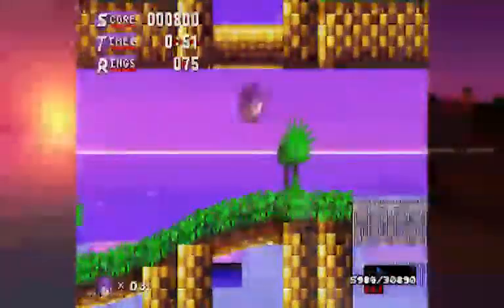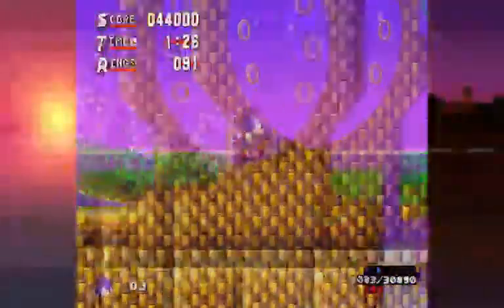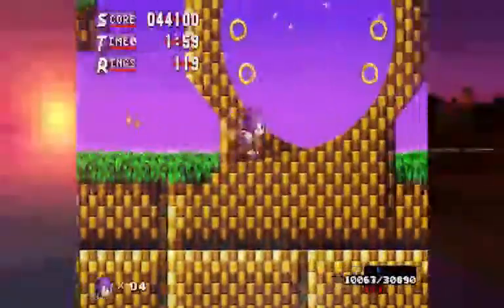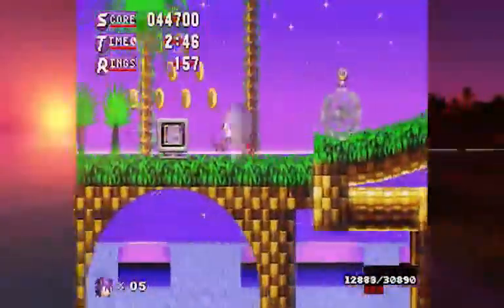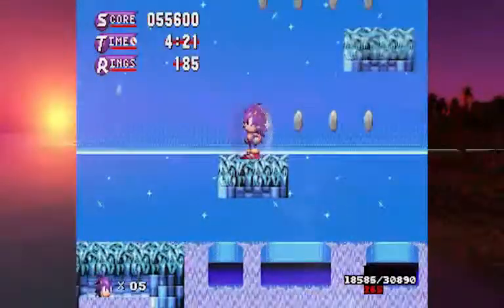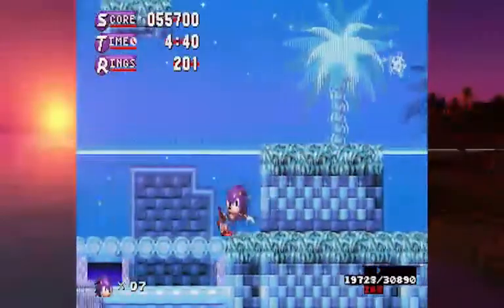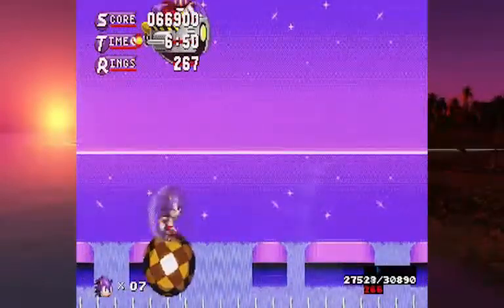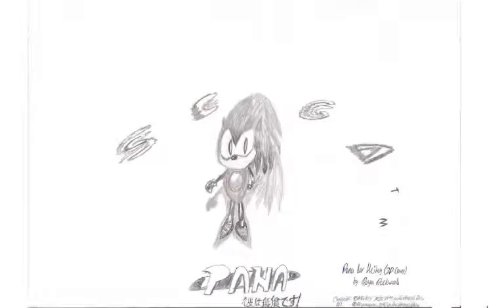Pana der Hejhog (2013 Revisit): Welcome Back!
Special II in a series of 08 for Month of Sega II.

So almost 030 months have passed since the original release of Pana der Hejhog, one of Markey Jester's more notable fan characters and ROM hacks of the 2011~2012 Sonic Hacking season.
After this period of time, would it be possible to say that this hack has aged well?

Well, you'll have to watch to find out!